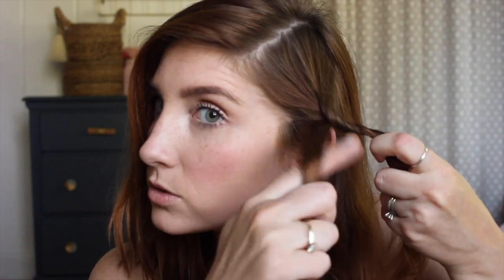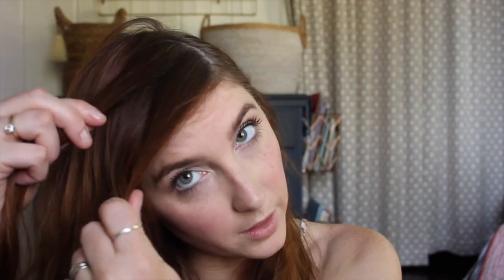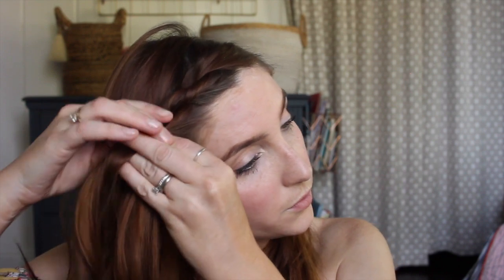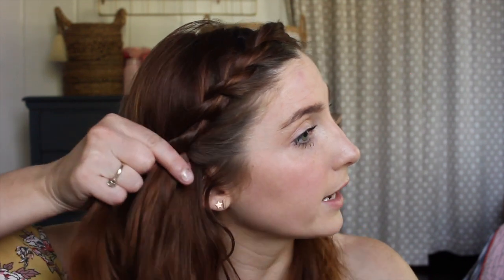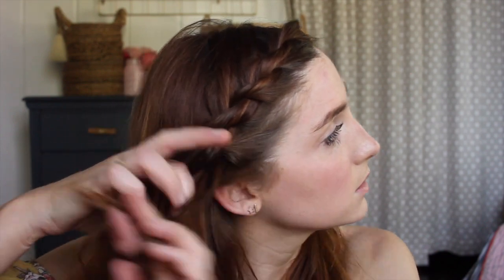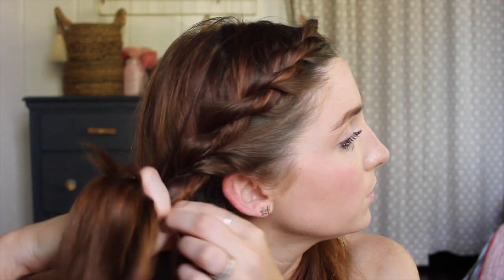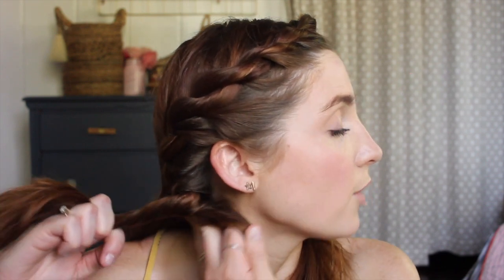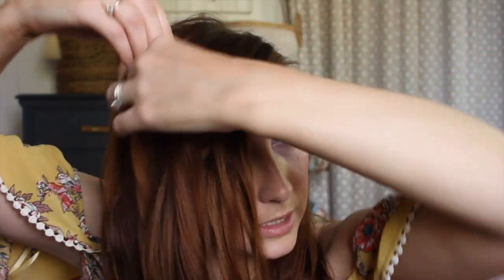SIMPLE AND EASY ROPE BRAID TUTORIAL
Very simple and easy tutorial on how to do a rope braid. One of the easiest braids to master and great for adding texture into updos.